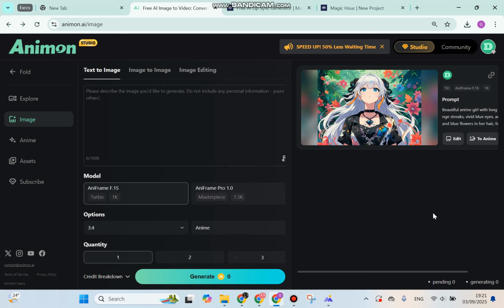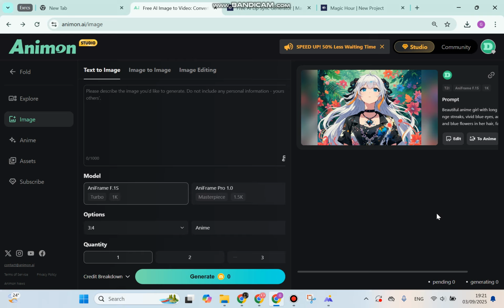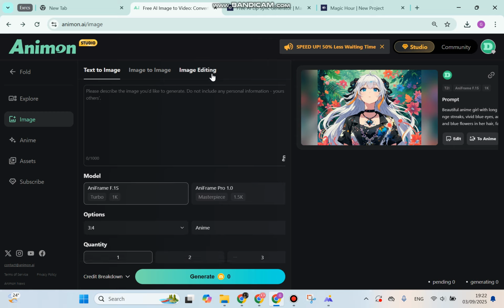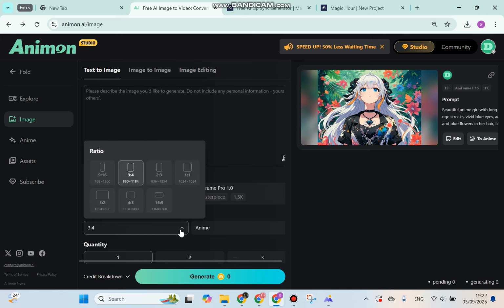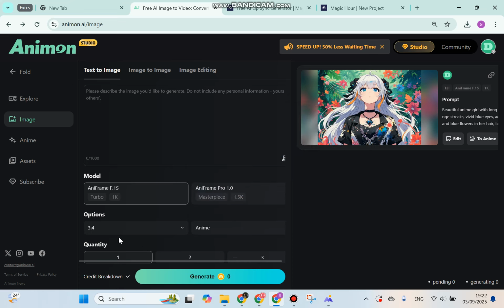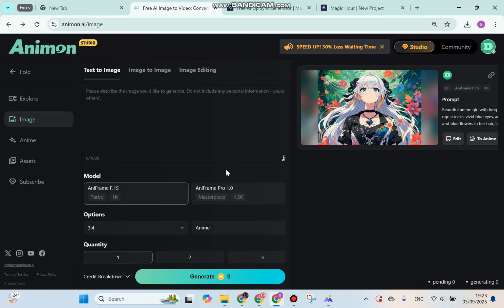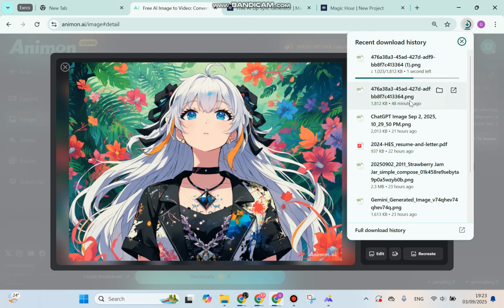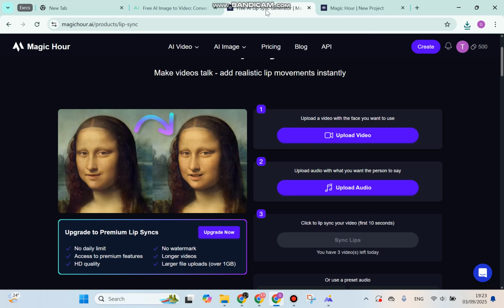⭐🔥 Turn Photos into Talking & Singing AI Avatars | Magichour AI Tutorial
In this video we will share you how to turn the photo to be the talking or singing AI Avatar with Magichour AI.